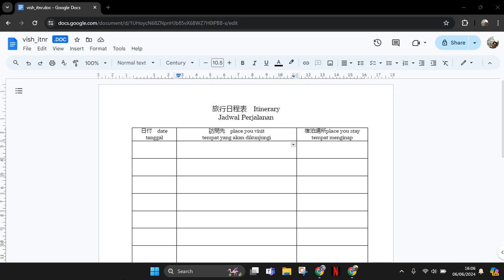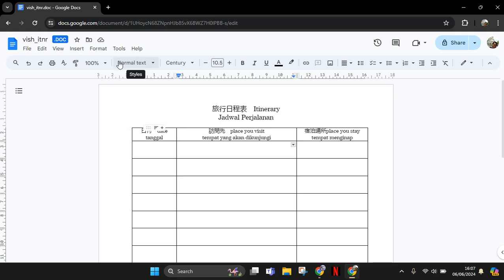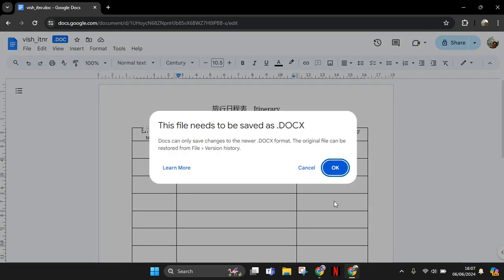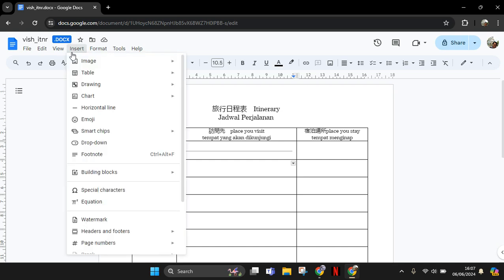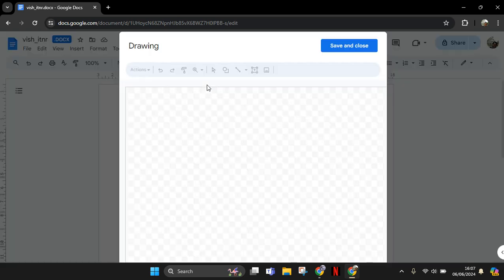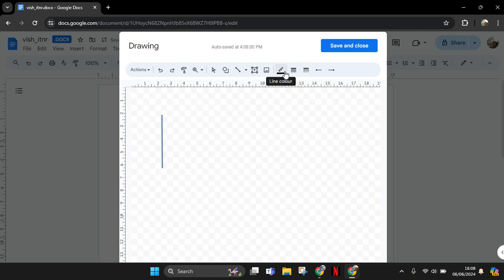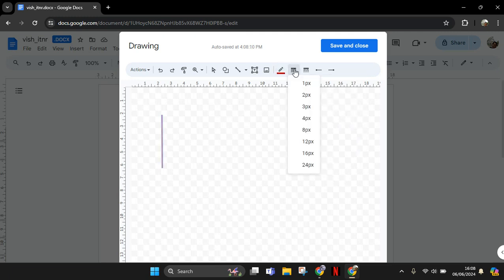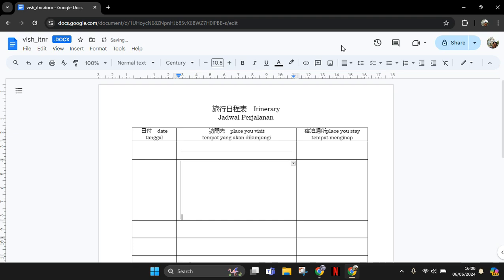👍 NAVIGATE EASILY: How to Draw Lines inside a Table in Google Docs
Follow these easy steps to draw lines inside a table on Google Docs